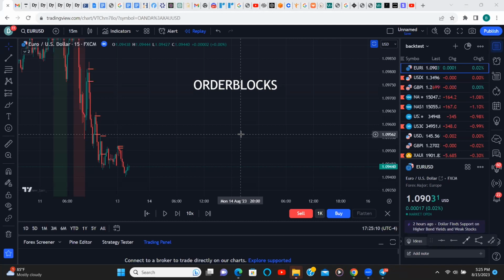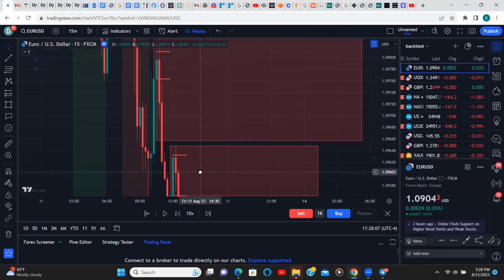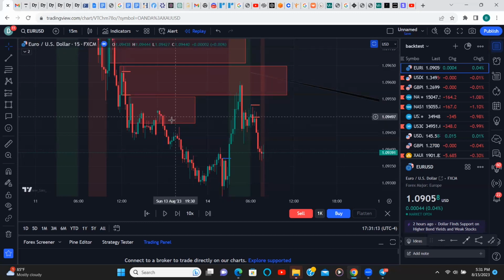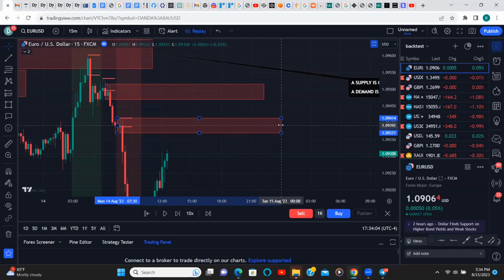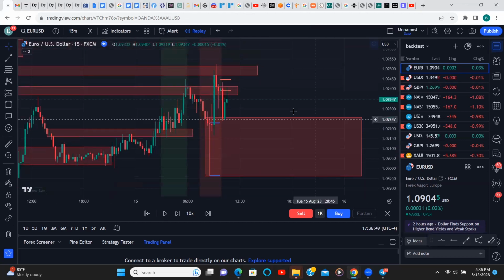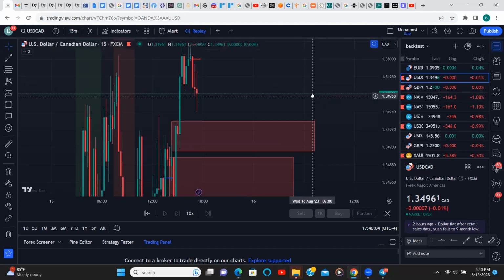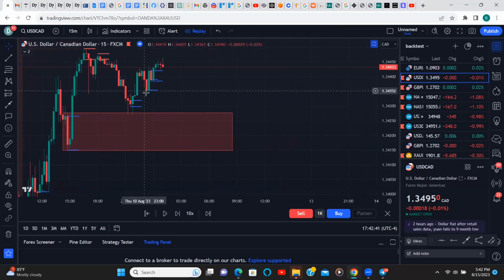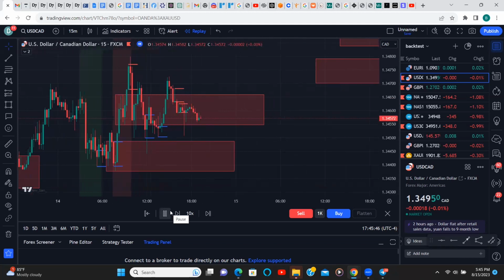Secrets To Identifying Orderblocks 🤫